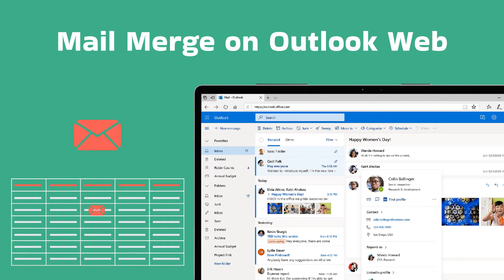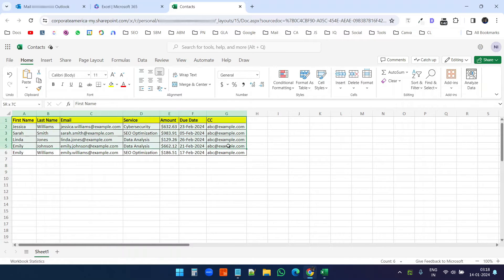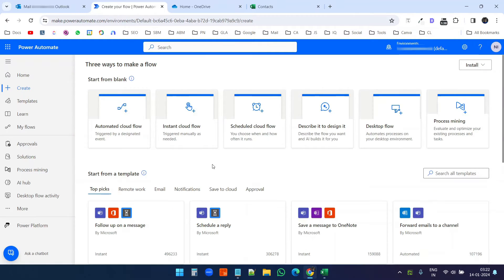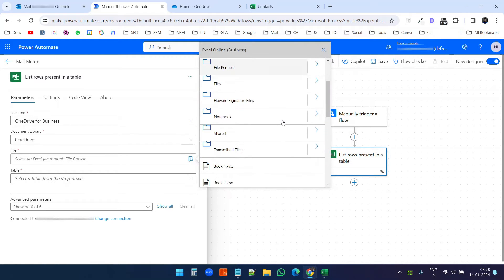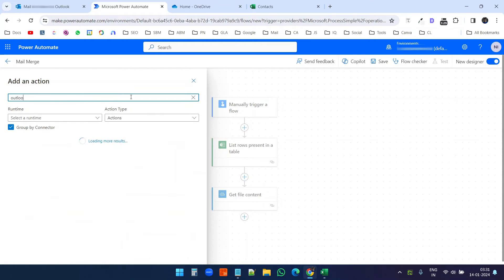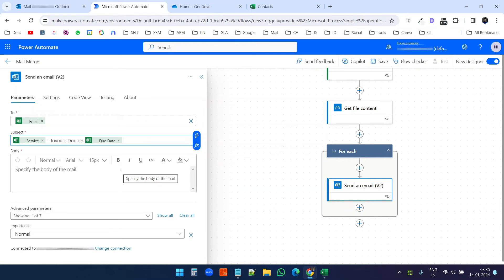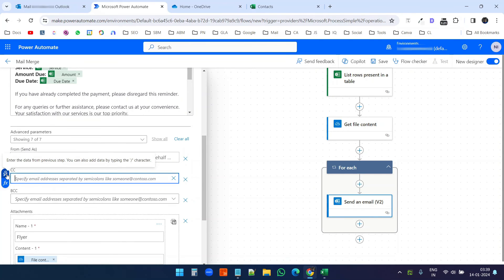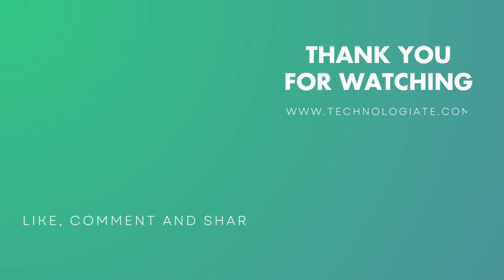How to Mail Merge on Outlook Web App with CC, BCC & Attachment |Send Email from Excel PowerAutomate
In this video, you will see how to Mail Merge in Outlook Web. By following this, you can send a mail merge with an attachment, CC, and BCC.

NOTE: This process only works for the Outlook web version. If you are looking for Mail Merge on the Outlook application, then watch this video

This mail merge method will be helpful for people using the new version of the Outlook application since it doesn't have the mail merge feature.

This guide works for Microsoft 365/Office 365 and free Outlook accounts. The steps are the same, although there could be some different interfaces.

I have used Excel Online for the contacts and Microsoft OneDrive for the file attachment. Because you can not connect the offline Microsoft Word & Excel with the Outlook web online. Then, you need to create a simple (easy to follow) flow on Power Automate because Word Online does not have the mailing feature you have on the offline version.

You do not need to have any prior PowerAutomate knowledge. The steps are pretty straightforward.
1) Create a manual flow on Power Automate.
2) Connect the Excel Online for the contacts.
3) Connect Microsoft Ondrive for the attachment (when you want to send an attachment).
4) Design the email with the recipients' field, merge fields, CC & the attachment.
5) Run the flow.

Before creating the flow, you must format the contact data into a table in the Excel online file. And you have to upload the file for the email attachment to the Onedrive folder.

You can format the email body as you want. It has a WYSIWYG (What You See Is What You Get) editor, so the email body is yours; design it the way you like.

Additionally, you can use the BCC option; for that, you have to create a column in the Excel file with the BCC email addresses.

Timestamps:
0:00 Intro
0:13 Prepare the Mail Merge Contacts
1:37 Upload the file to OneDrive for the mail attachment
2:03 Open Power Automate and create a new flow
2:50 Connect the Contacts from Excel Online
4:01 Connect OnDrive to get the file attachment
4:51 Connect Outlook web
5:22 Insert the merge fields
7:51 Run the flow to send the mail merge emails
8:10 Check the sent emails on Outlook web
8:28 I am proud of you